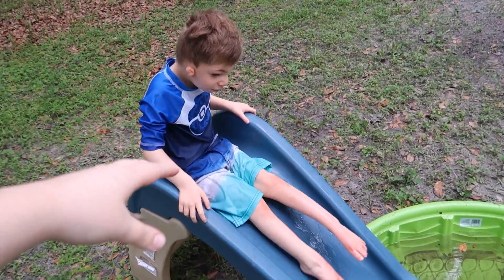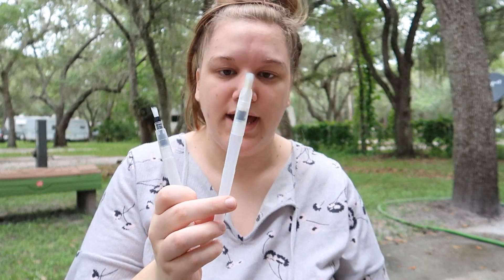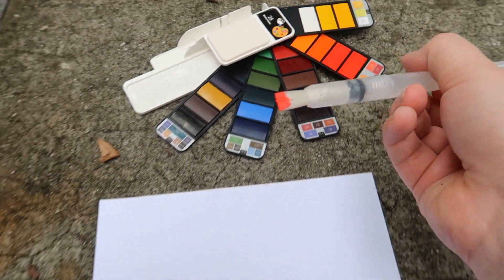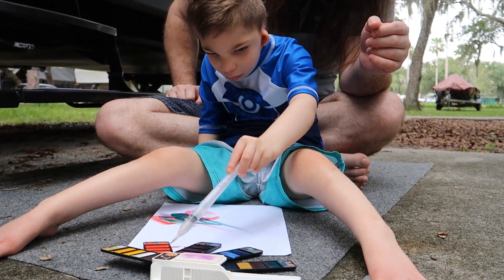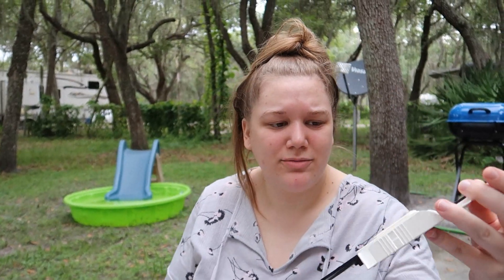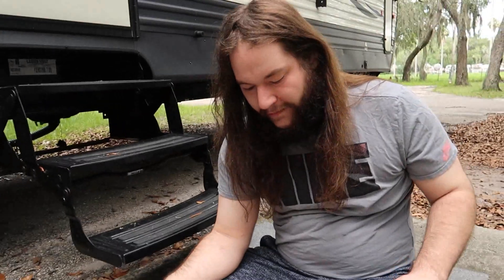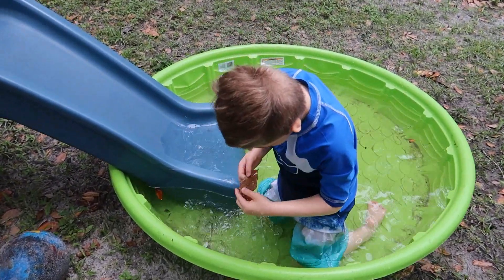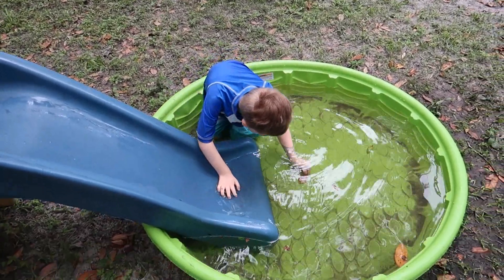4yr old does a new art project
Today Leon got to play with watercolors for the first time ever and he loved it, then he played in his new pool and John cooked and amazing dinner.

Song titles: Smile ; Hey ; Sunny